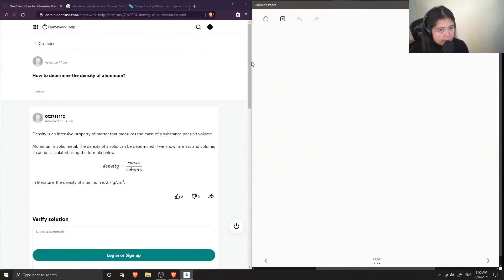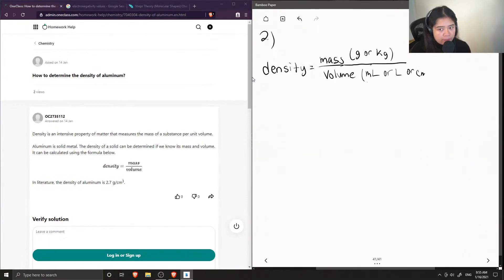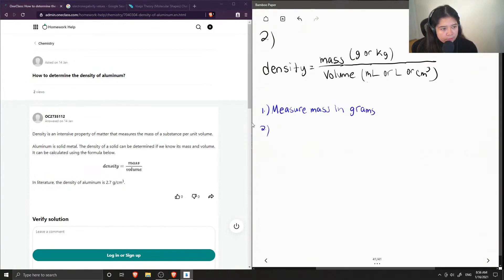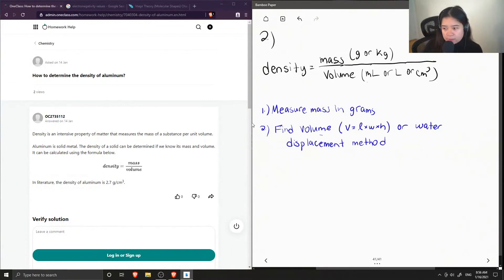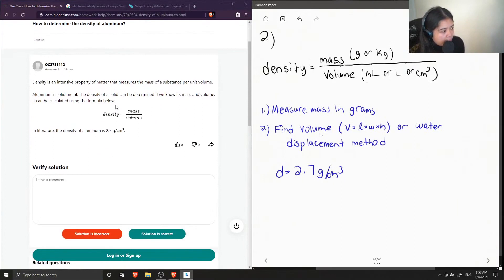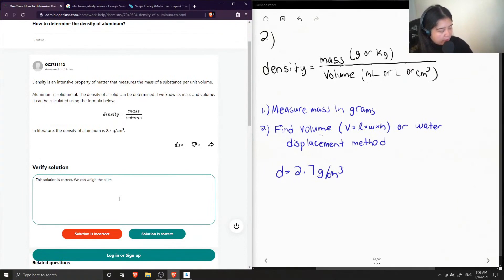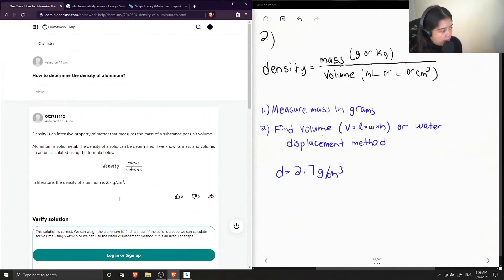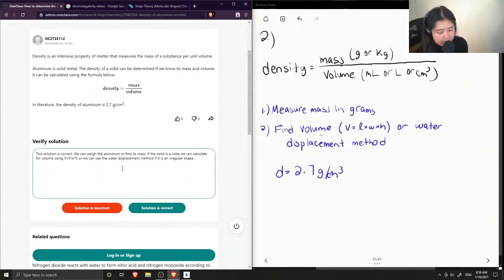How to determine the density of aluminum?